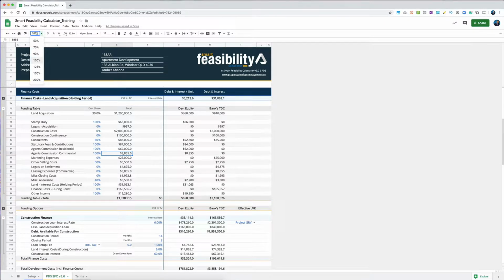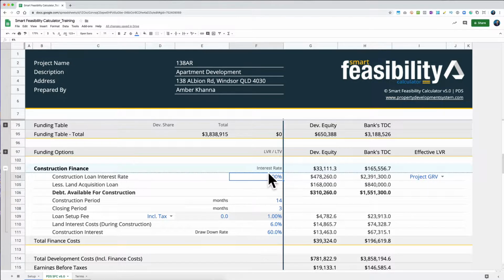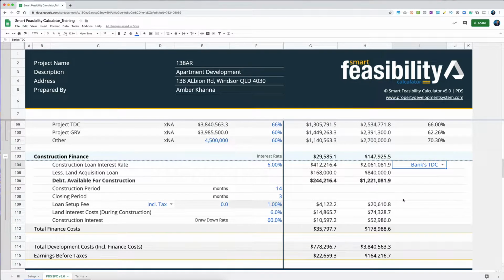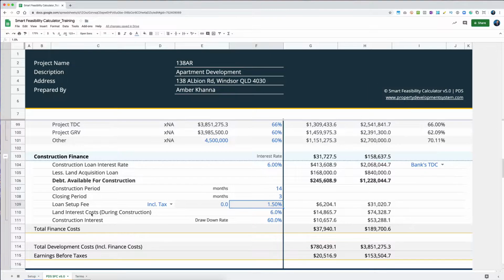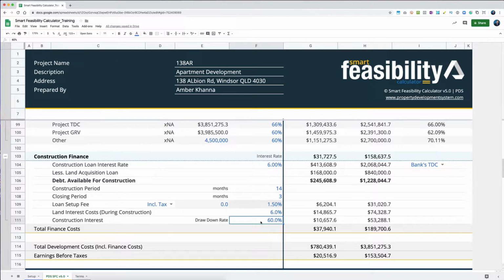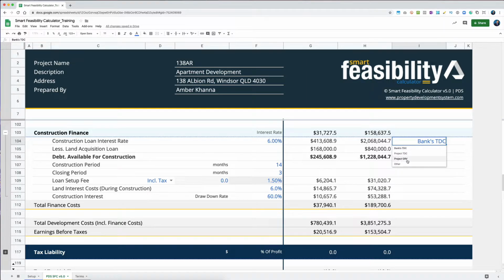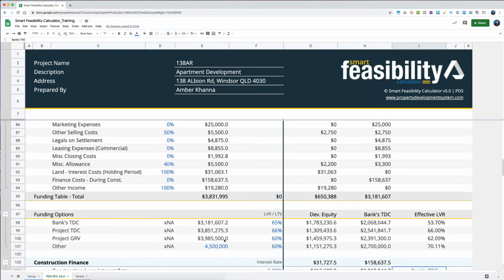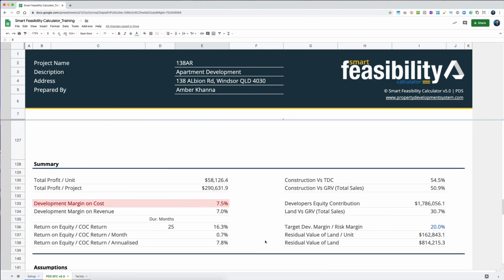How To Calculate Construction Finance Costs Using Smart Feasibility Calculator?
[00:00:00] OK. So let's zoom right in and we are at 1 75 percent zoom. And here we go. So we've got our construction finance office. So we are looking at this section right here. The reason I zoom out every time we start with you is so that I can give you a context to where we are at. So we are looking at revenue. We are looking at development costs. You look at other income finance costs. You looked at our funding table. We'll figured out the maximum TDC that the bank would consider. And then we've selected some of our funding options. And now we're going to zoom right in and look at all our construction finance options. So construction. So always remember that when you when you already have a loan on a block of land. Most lenders post GFC do not like to get a second mortgage. They would want to have the first mortgage, first rate on the land you're going to do the development on. So you've got construction loan interest. Let's say it's 6 percent. You select that you've got less land acquisition loan, you've got debt available for construction. Now, all this is based on what you select here from your funding options. You had three options right here and you selected that.

[00:02:42] But you don't have to worry about it because we don't have any of that at the moment. And we'll come back to it.

[00:02:50] So loans had a fee for your construction, usually 1 percent of the total loan or 1.5 percent in some scenarios. You can select that amount over there then the land interest costs during construction. So what we are doing is we've capitalizing the interest that we will need to pay during the 14 months. So you still have a loan on the land and you still need to calculate it. So if you wanted to calculate it as a separate interest for that, you can put a separate number here just in case you got to facility. If not, you just leave it at 6 percent.

[00:04:11] So I'm going to go with 60 percent right here. And based on that, I'll get my interest calculated. Now, what is happening here in this feasibility and what's unique about this is that this number here, whatever the interest calculation is happening here, goes back in here and then we recalculate the loan, the maximum loan amount that we can get. And it does that of a number of times to come up with a probable value.

[00:05:01] You know, you just ship saved about 300k here of your own money.

[00:05:08] So the idea for drug development is that the developer uses the least amount amount of their money in order to do the development so that they can get the maximum on the return on their own money. So. And will give you your finance costs and so on. And those finance costs will then get iterated and added. And that's how this will work out. So that's your construction finance sections below.

[00:06:02] So let's say you want to go with something like, you know, you know that it can be sold at eight hundred and ten thousand dollars a unit. And this will again do the calculation based on it and tell you what you can make in this project.

[00:06:20] So this is your tax liability. So if I open that up. So if there is if you know what your tax liability is going to be per unit, you can put that in and it will deduct that from here if you want to get an offer tax earnings. Otherwise, this section is mainly this tax liability section is mainly used to calculate GST.

[00:06:41] But because this does not have GST, I won't get into it. And I'll take it up when we get into the GST section.